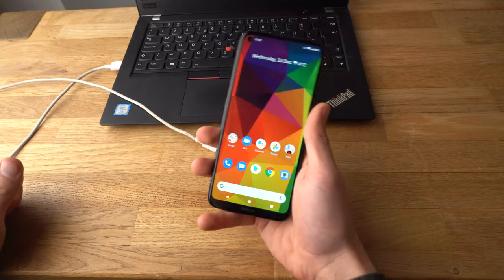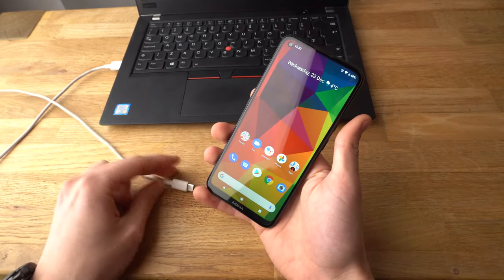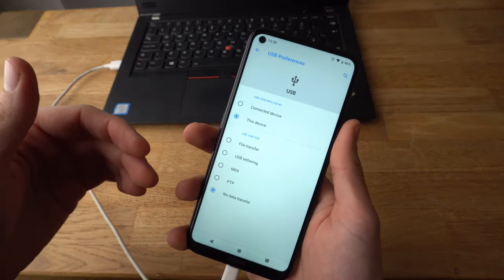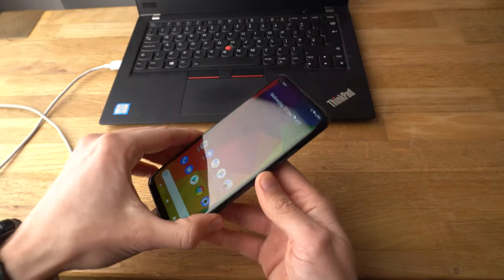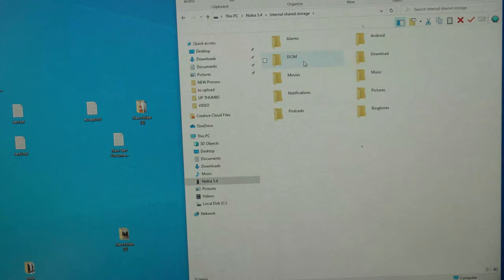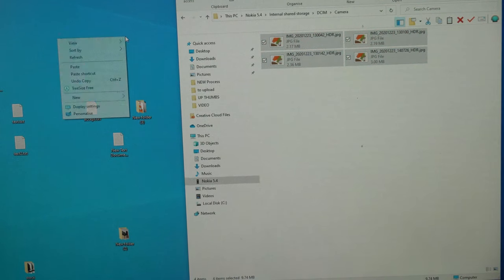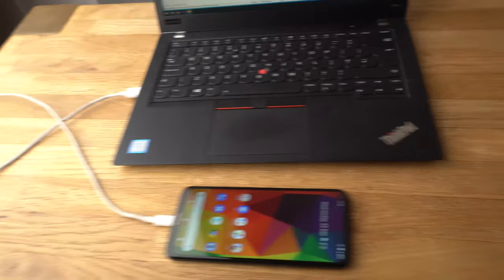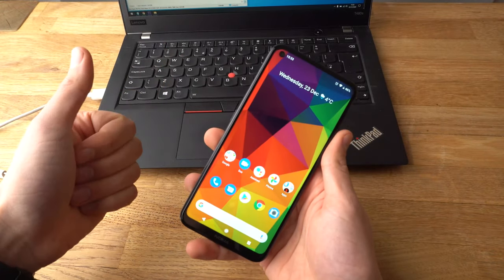Nokia 5.4 - How to Transfer Files (Photos ,Music,Videos) to PC Computer or Connect to Laptop Mac Win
Guide on how to Connect your Nokia 5.4 to PC via USB to be able to transfer your Photos Music and videos to your Computer / Laptop from your Nokia 5.4 mobile phone.